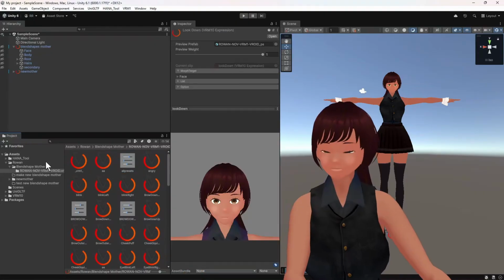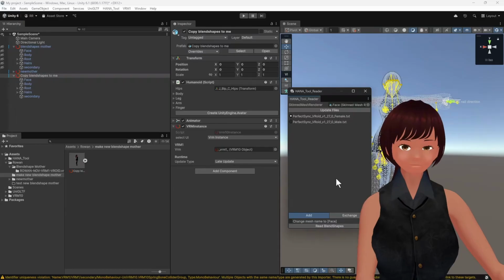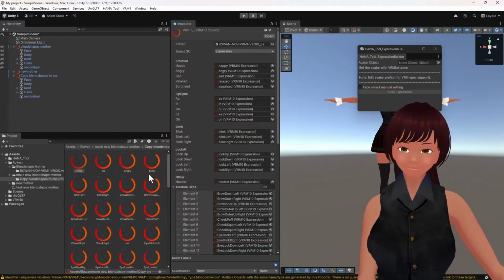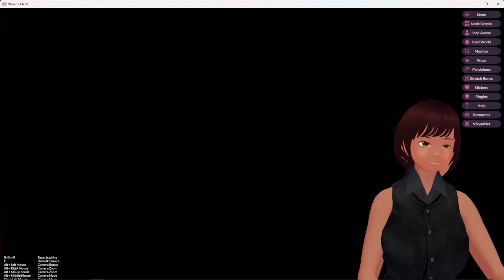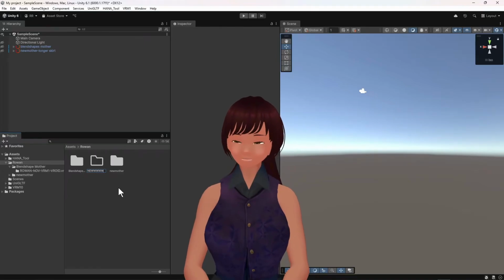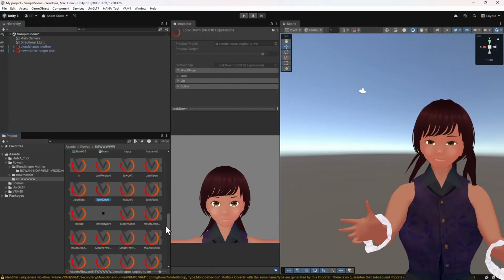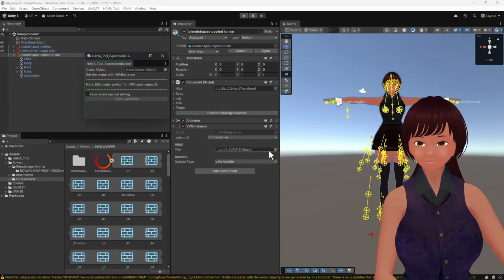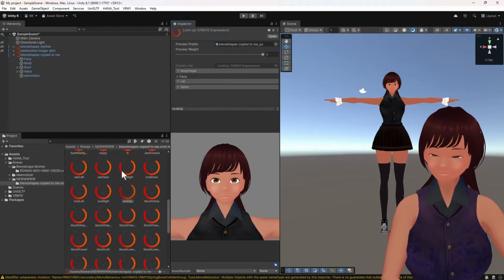How to: copy blendshapes in Unity and make them permanent (VRM1)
A "two for one" video! We show you how to use Presets on Expressions (BLENDSHAPES) AND we show you a trick to ACTUALLY move them to the new ASSET in 15 minutes!